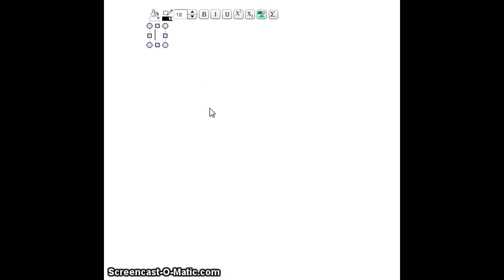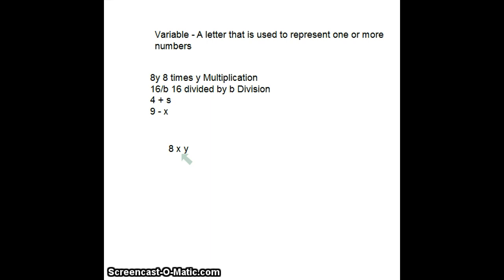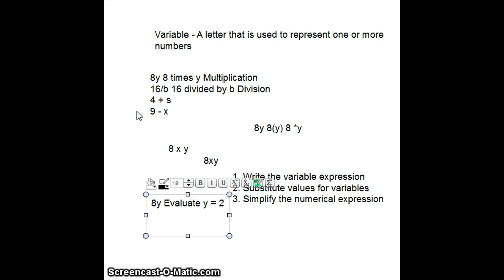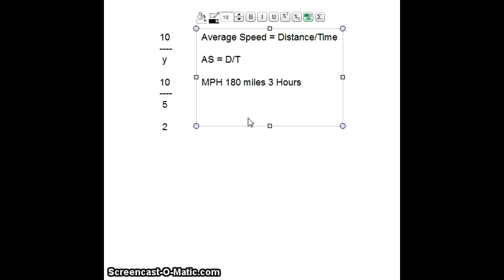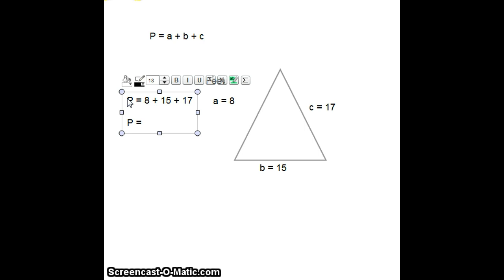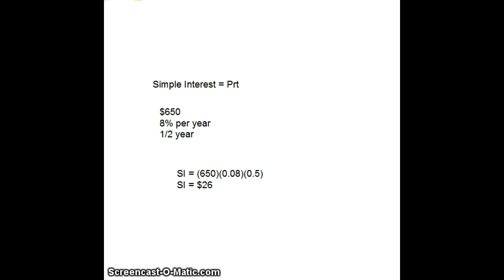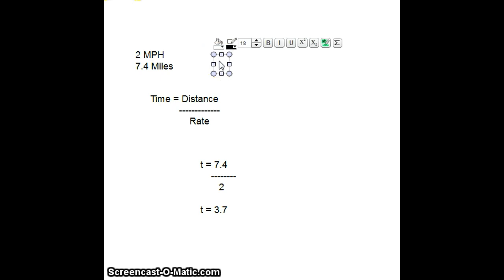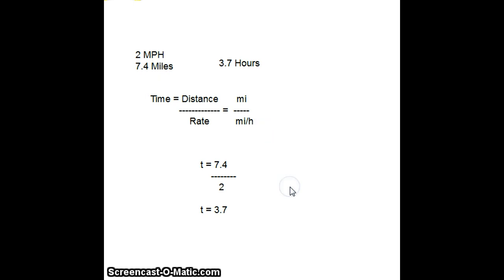Variables In Algebra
In this lesson, we find out how important it is in algebra to work with variables.